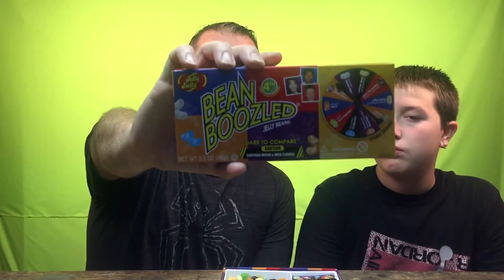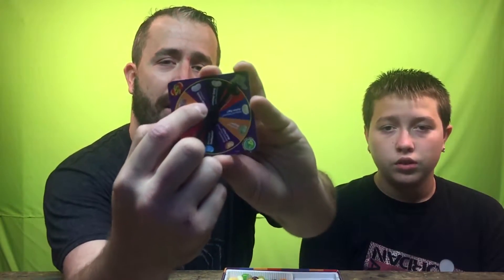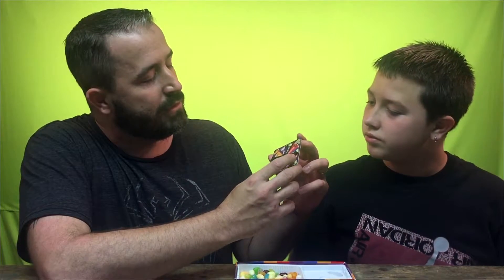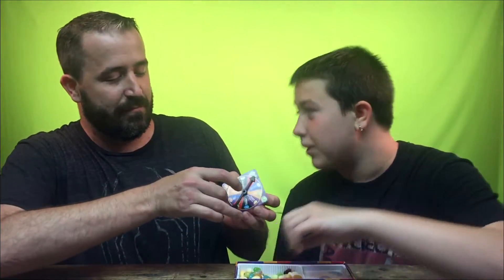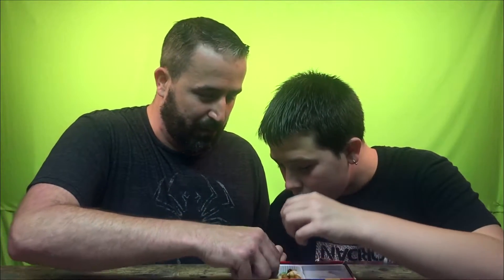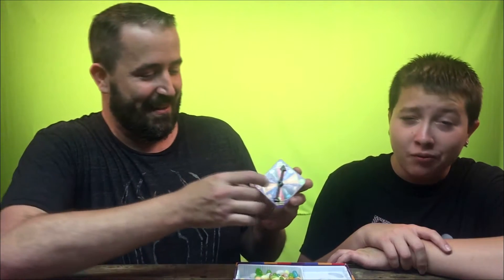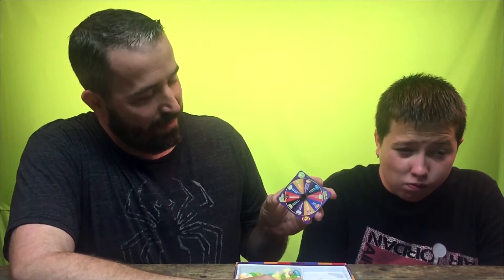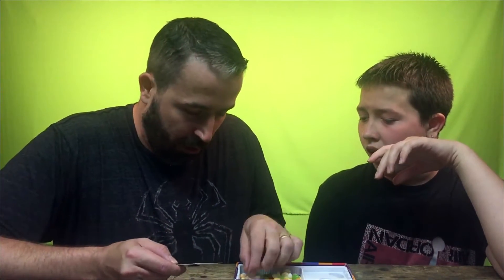Grossest Bean Bozzled Challenge Ever (New Edition)